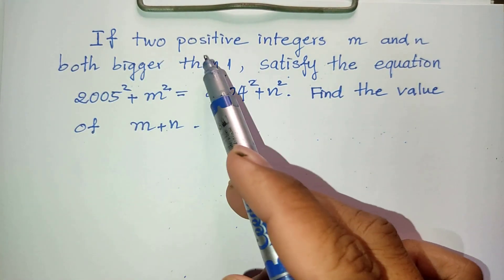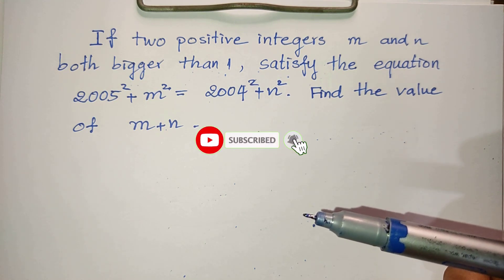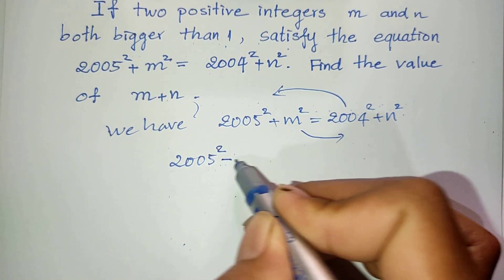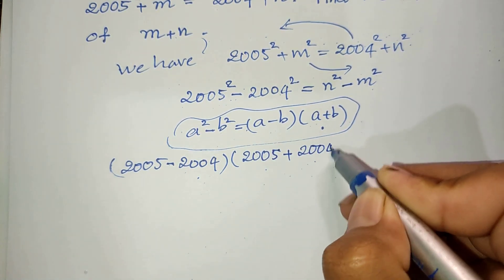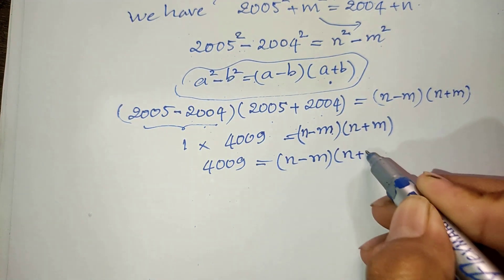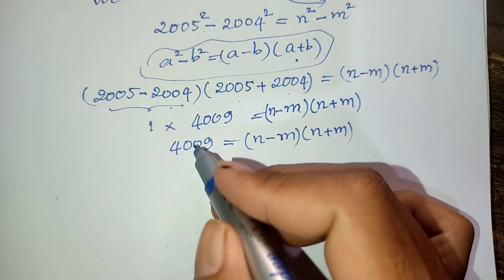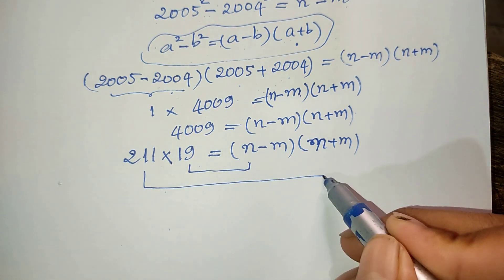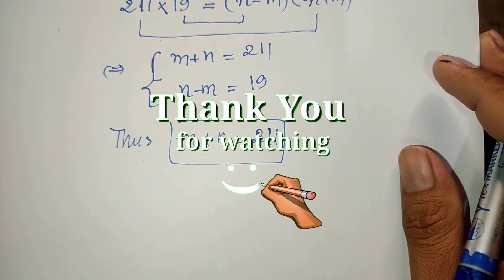Singapore Mathematical Olympiad (SMO) 2005 | Math Olympiad Question